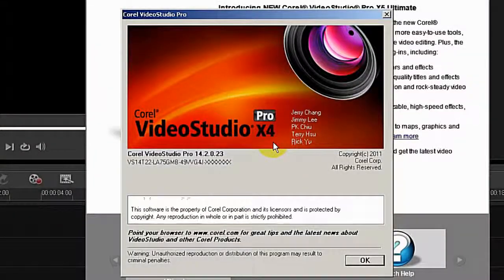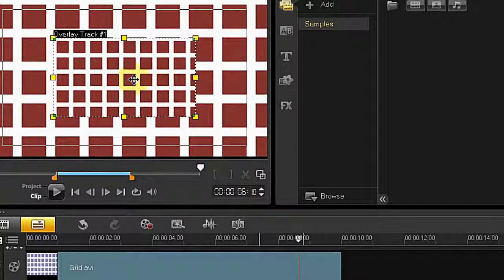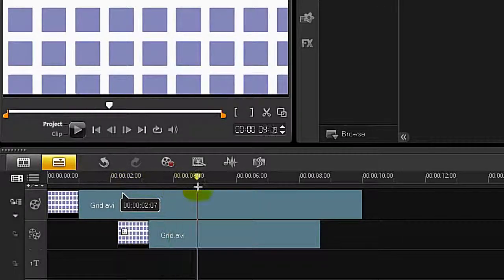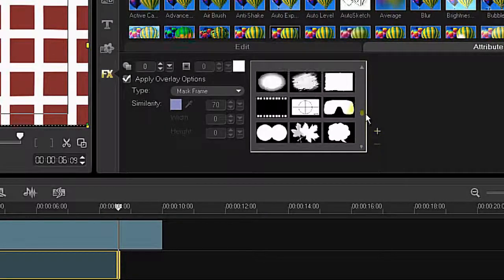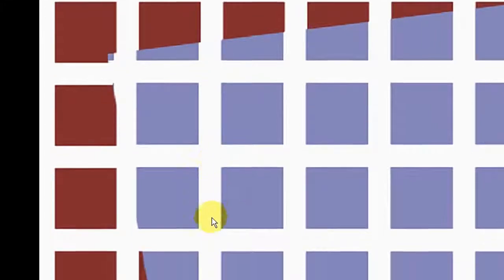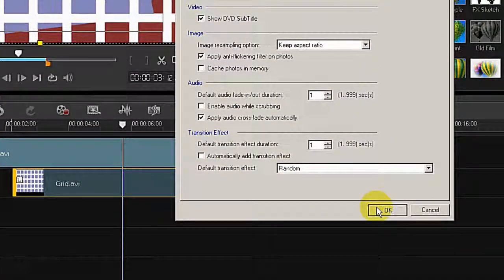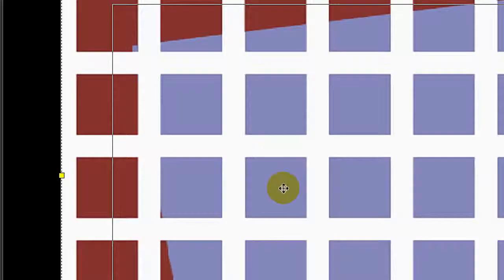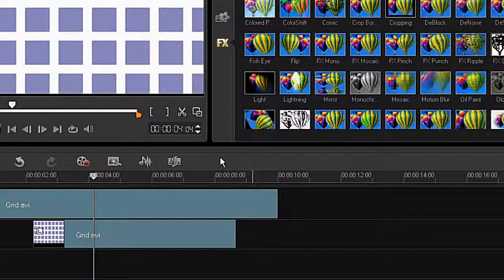Overlay cannot Fit to Screen correctly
The video demonstrates how to work around when the overlay does not fit to screen.